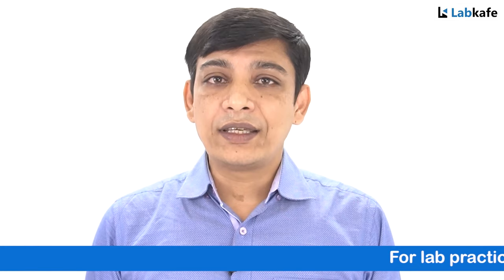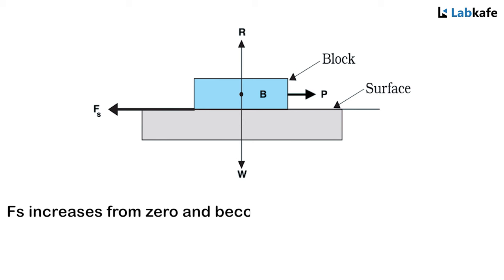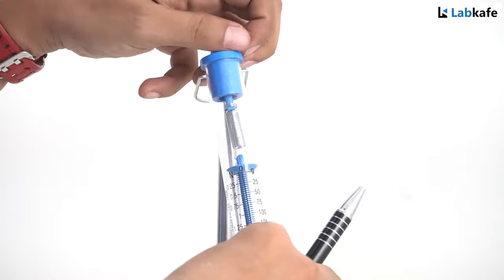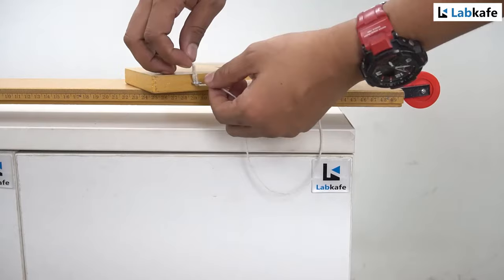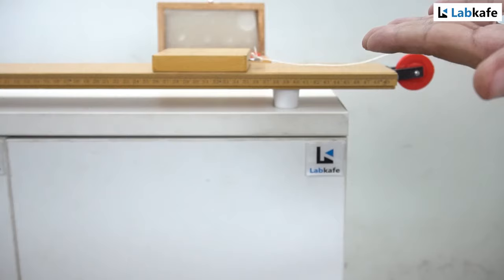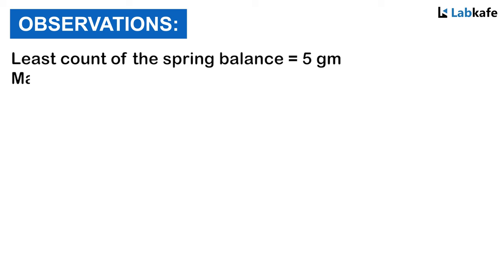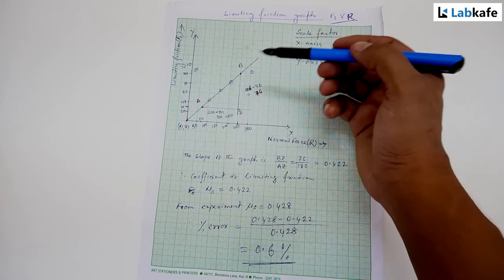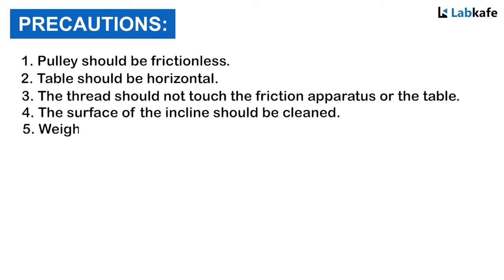Limiting Friction of Surface - Class 11 Practical (Experiment)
To study the relationship between the force of limiting friction and normal reaction and to find the co-efficient of friction between a block and a horizontal surface.